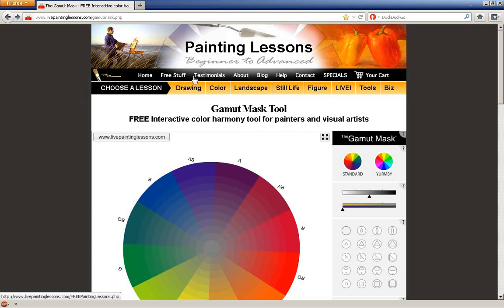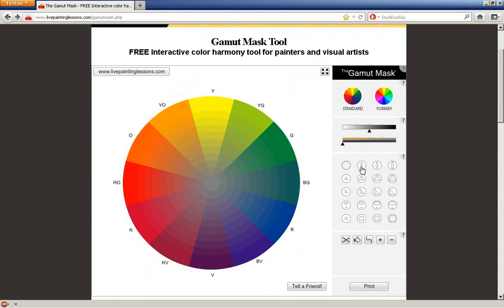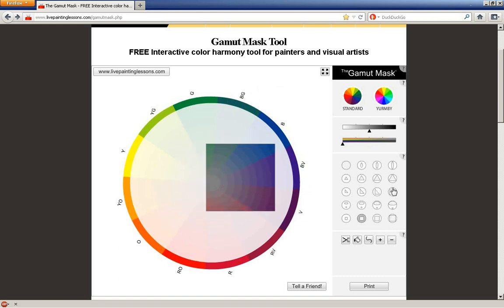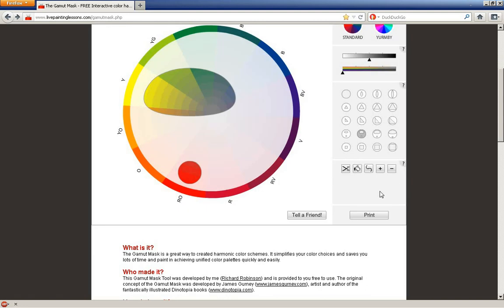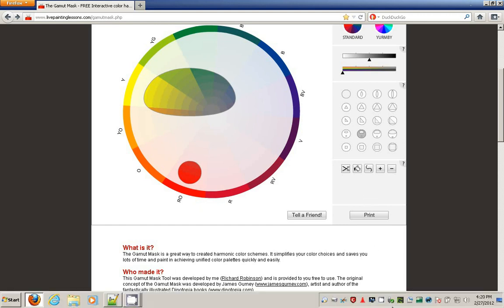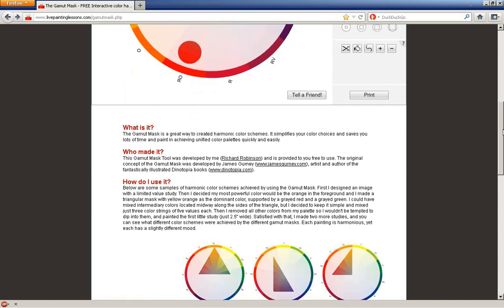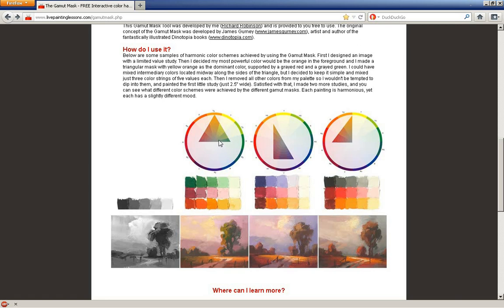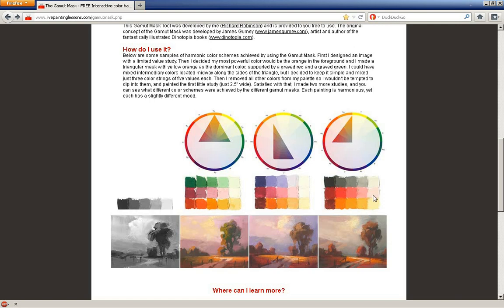Gamut Mask On-Line Tool Overview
This is a free online tool for creating Gamut Masks which aid in refining a color palette.  This tool was created by Richard Robinson and is hosted on his site Live Painting Lessons.com at the following address The Gamut Mask can be either printed or taking a screen shot with another free tool Greenshot and saved as a PNG (PNGs have more detail than JPEGs).  From there you can easily create a color palette in Photoshop or GIMP (not shown here.)